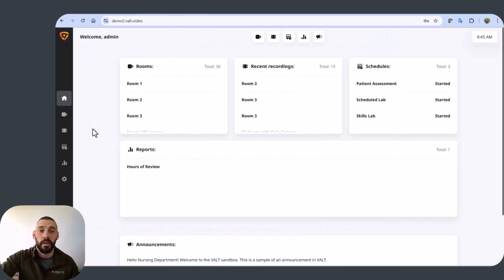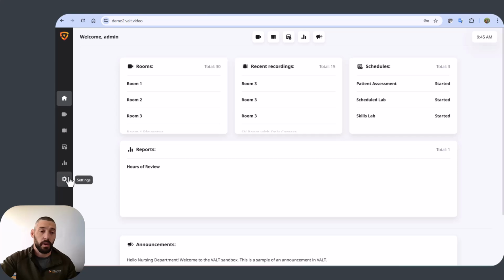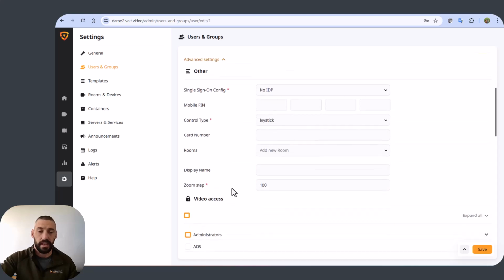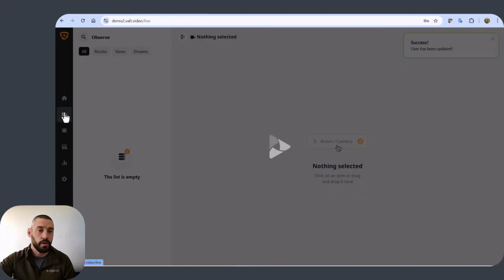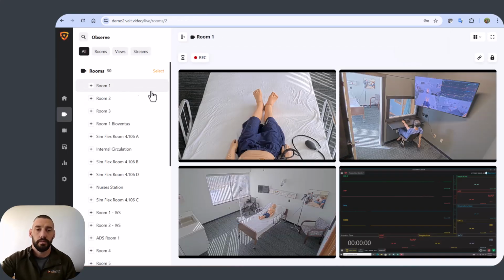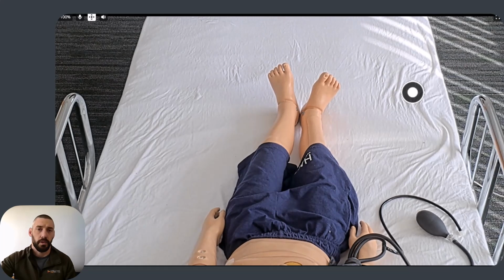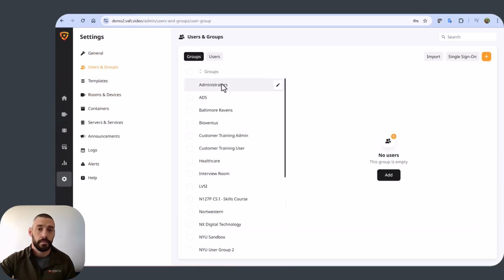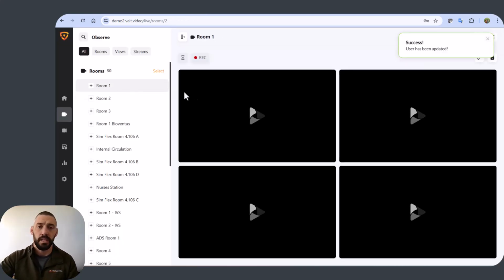Adjust PTZ Camera Zoom Sensitivity in VALT 6.4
In VALT version 6.4, users can now customize the zoom sensitivity when operating a PTZ camera. This feature allows each user to control how much the camera zooms in or out with each scroll of the mouse wheel, ranging from a subtle 100 to a dramatic 2500. In this video, we walk through how to adjust this setting by accessing the "Zoom Step" option in the user profile's Advanced Settings. See how the different sensitivity levels affect camera movement and learn how to tailor it to your specific needs and use case.